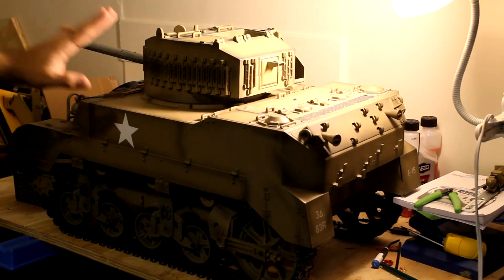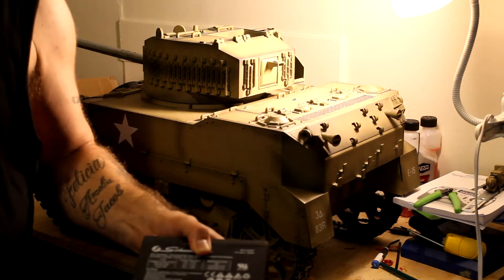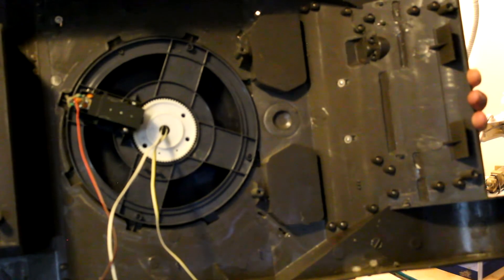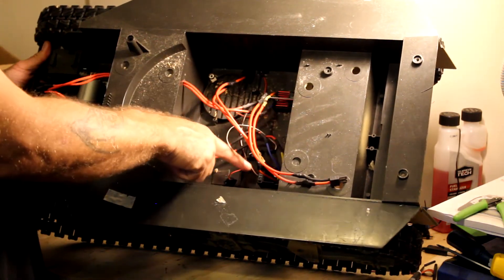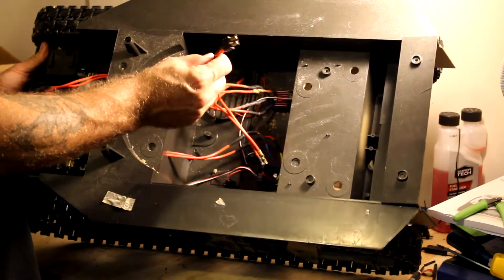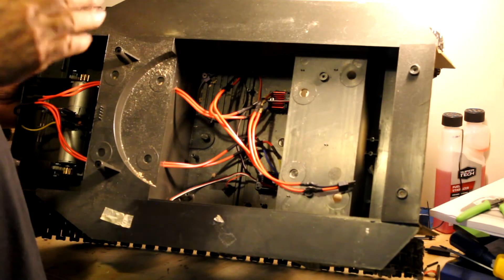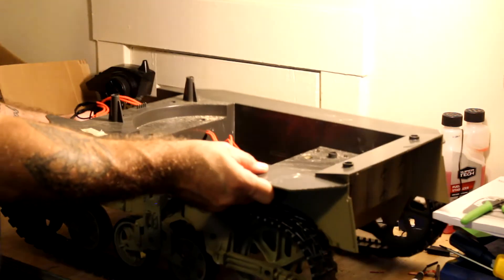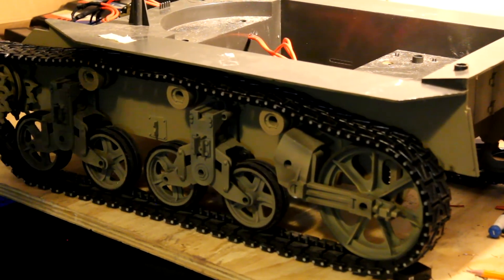Tank video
Here is a 1\6 scale m5 Stuart rc tank fully rewired with two hobby wings speed controllers with traxxas connector. The tank is self will run on 12 volts, but right now runs on dual 8.4 traxxas battery packs and will run on a sabretooth speed controller soon .